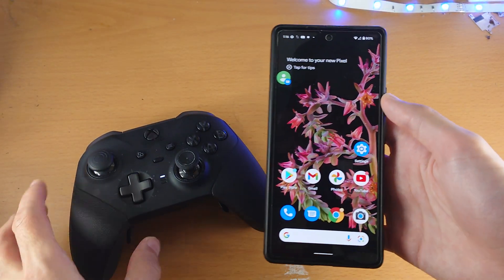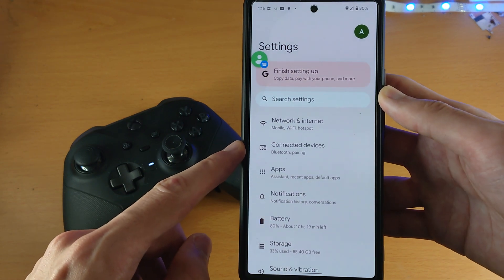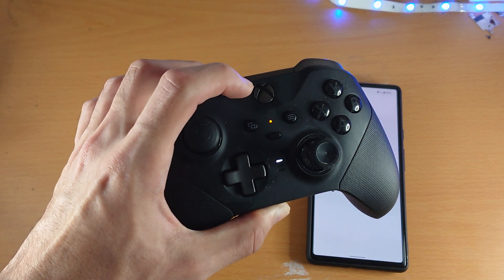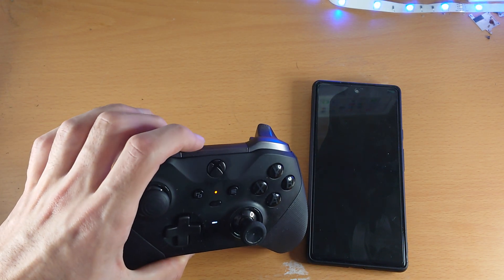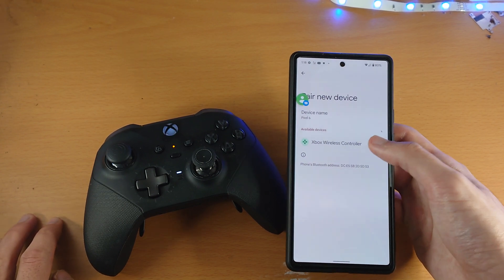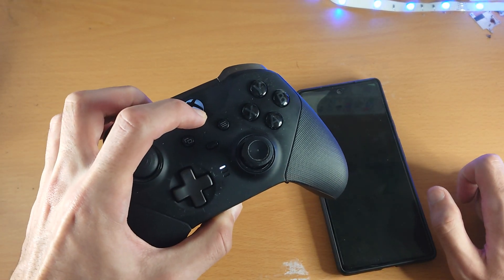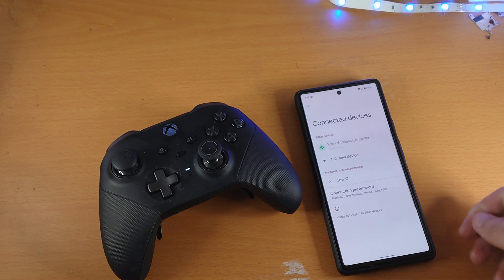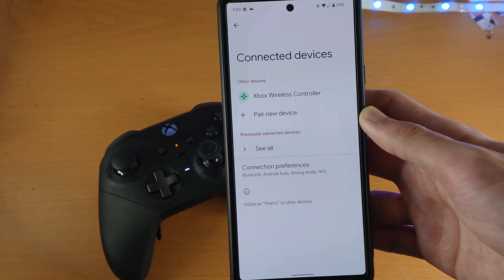How To Connect ANY Xbox Controller to Google Pixel 6 / 6 Pro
How to connect Xbox controller to Google Pixel 6 | easily connect any Xbox controller you own to the Google Pixel 6 & 6 Pro! Do you own an Xbox Controller and want to have it paired to your Google Pixel 6? If so, this video is for you! I will teach you how to connect any Xbox controller to the Google Pixel 6 & 6 Pro in this tutorial. This means any Xbox One, Xbox Series & Xbox Elite Controller can be connected with this guide. When Xbox releases new versions of their Xbox controllers, the same steps will apply as well.